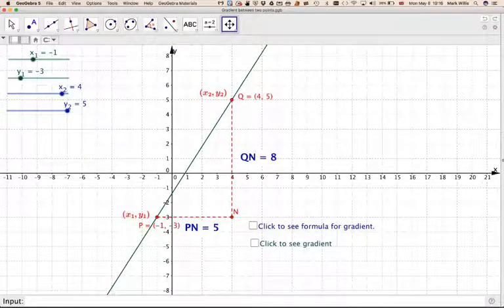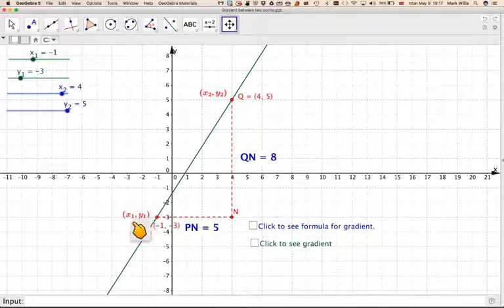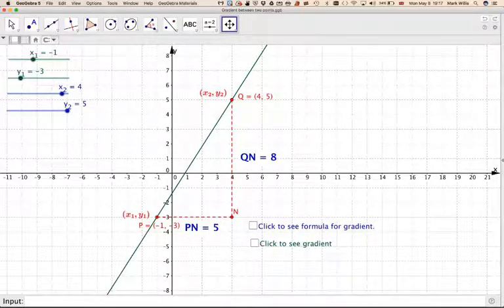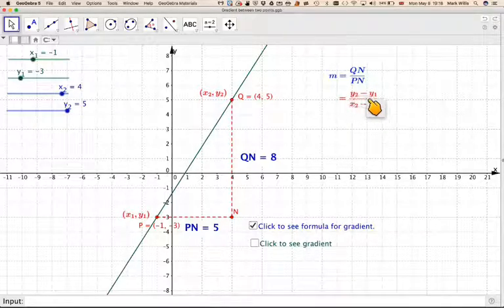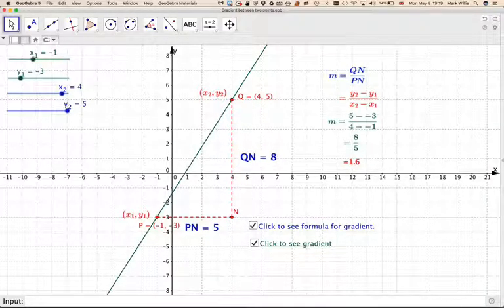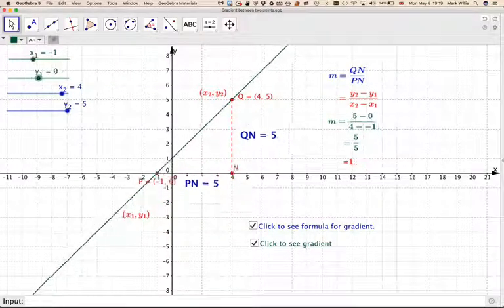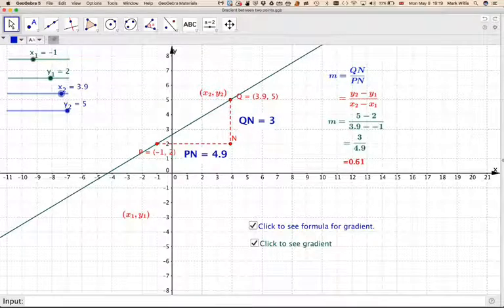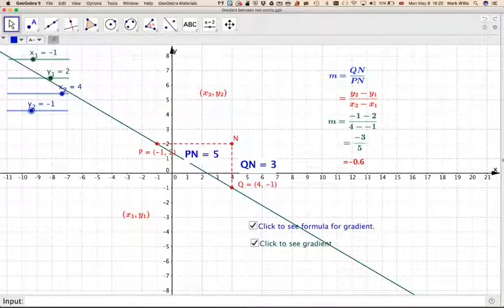Gradient introduction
GeoGebra App: ggbm.at/wTBhYcFs